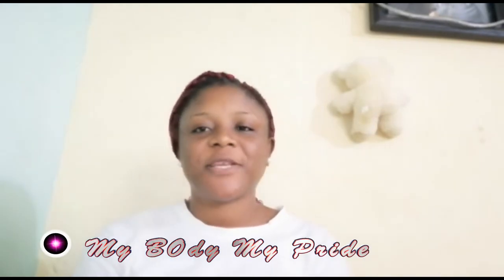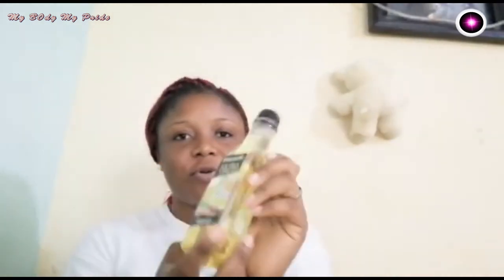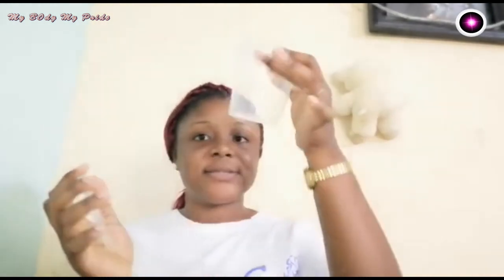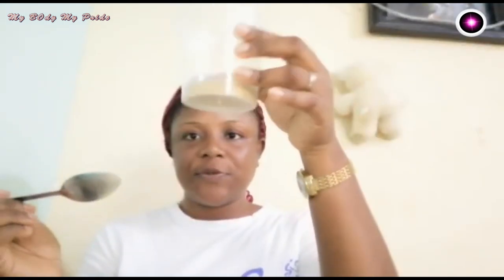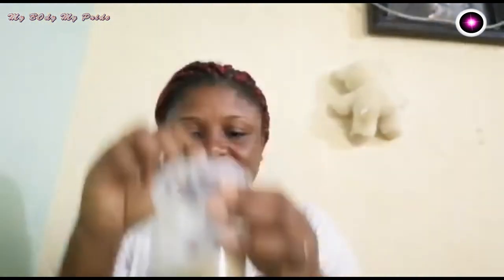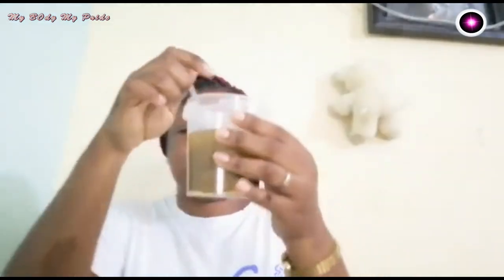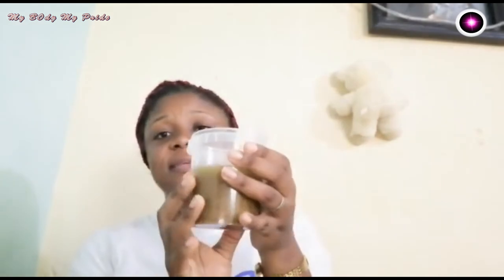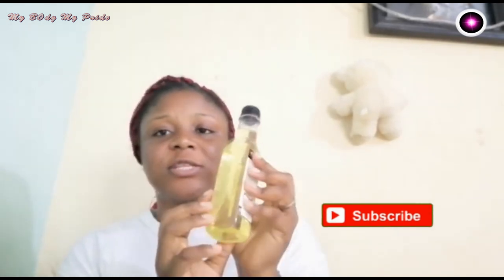Breast Enlargement Oil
I am not sure of my breast, they are small, very small, what can I do. if this is your headache then you have a solution. The breast is the tissue that lies beneath the pectoral muscles. They are composed of specialized tissue that generates glandular and fatty tissue. The amount of fat in the breast determines its size. We eat everyday yet the cooking process actually reduces the concentration of the nutrients,. thus watch this and tell us what you think.